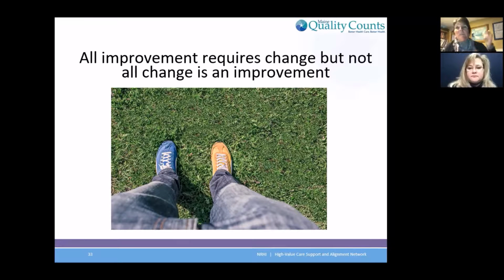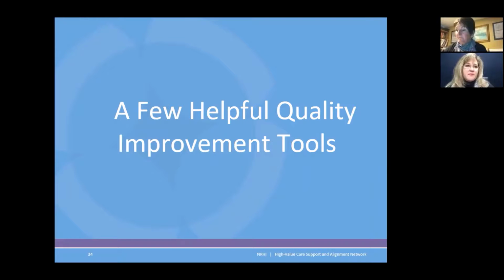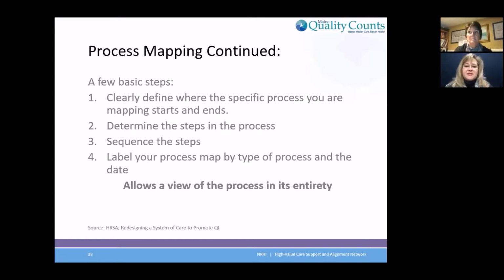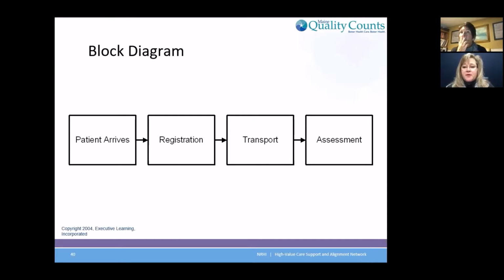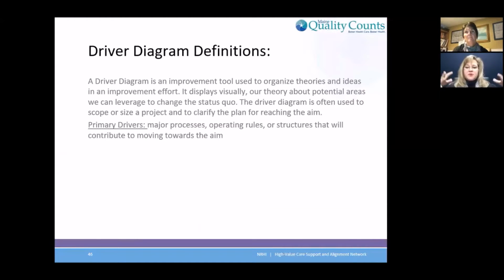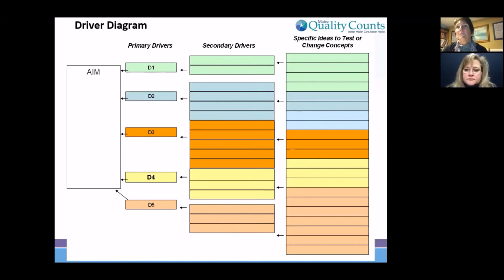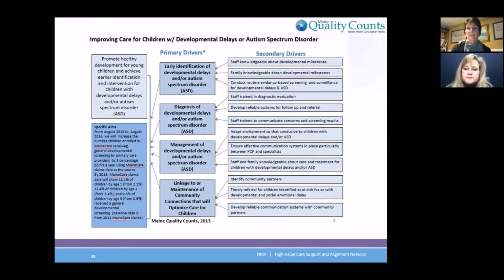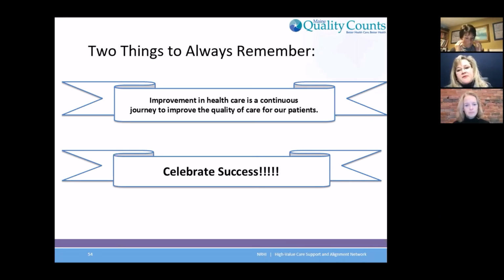NRHI SAN: Understanding QI Strategies and Methods Video 4: Examples of QI Tools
This video is an excerpt of the presentation: "Understanding QI Strategies and Methods for PTNs and Practices," led by Jessica Reed, Maine Quality Counts and Sue Butts-Dion in December 2016.

The following video covers:
• Examples of how QI tools can be used in conjunction with QI models
• Overview and examples of QI tools: Process Mapping, Driver Diagrams, and Fishbone Diagrams